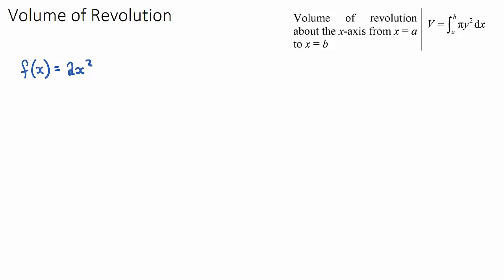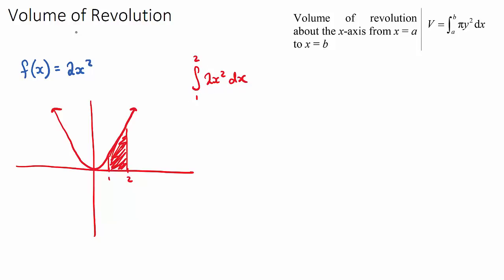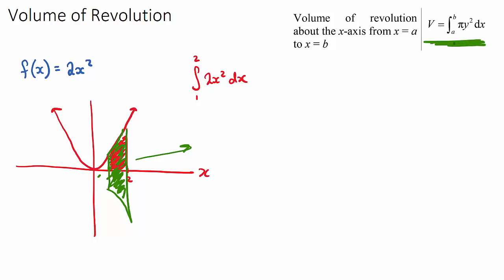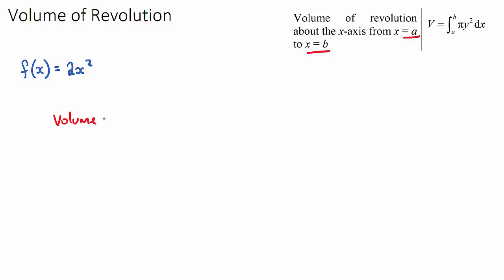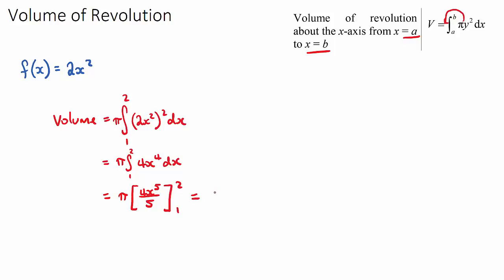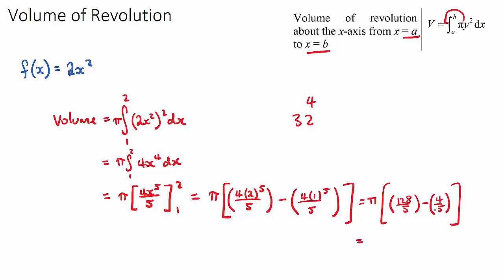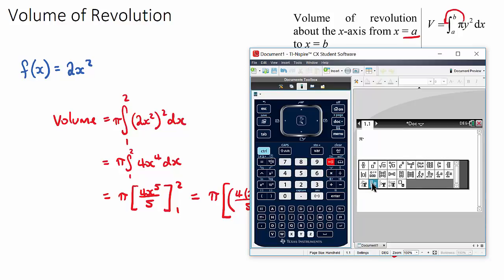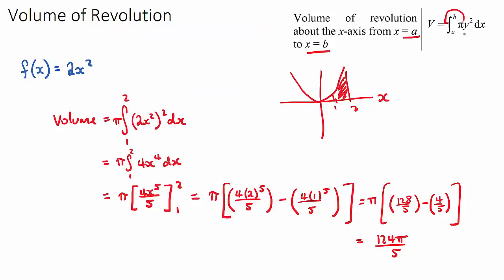Volume of Revolution (IB Maths SL)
This video explores Volume of Revolution, a key exam concept found in IB Maths SL Topic 6, Calculus.